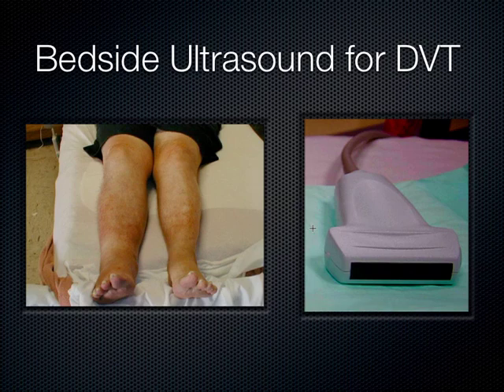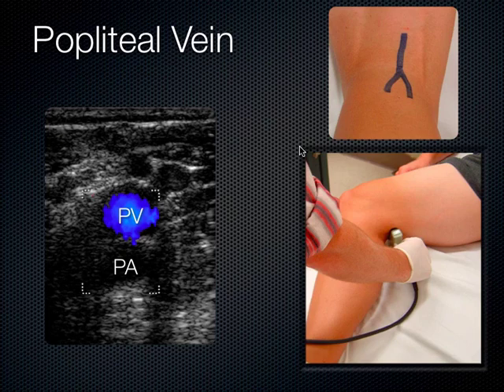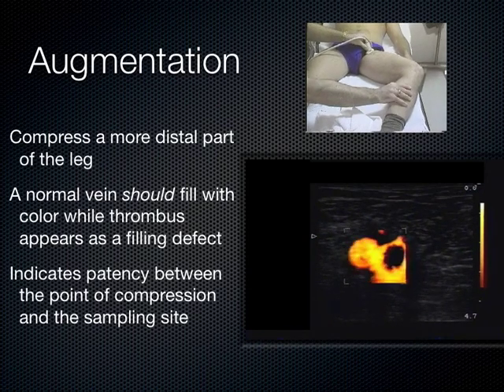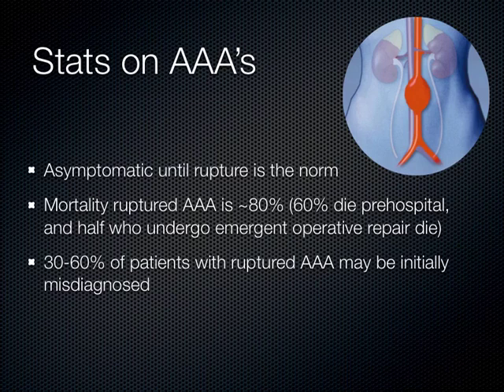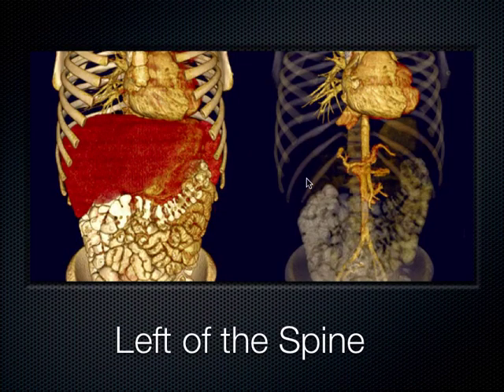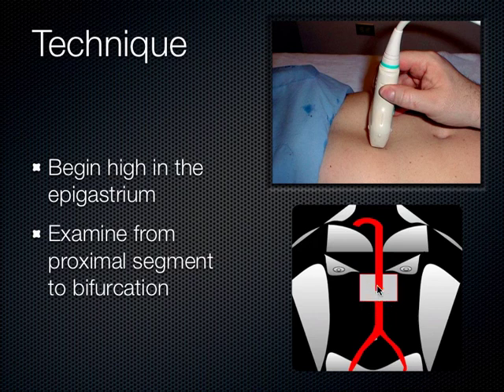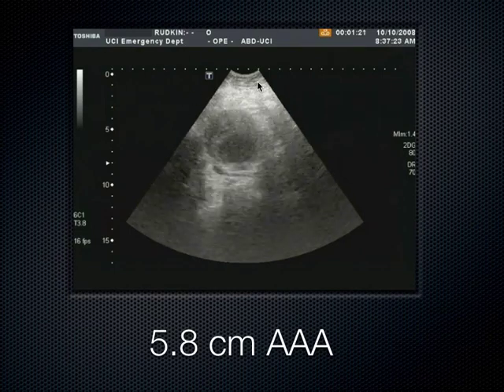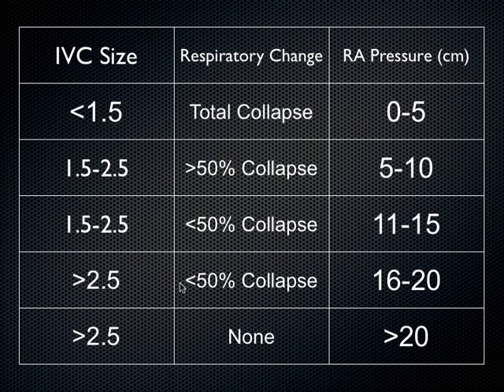Ultrasonography of DVT/aorta/veins/ Arteries/USG/Doppler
Abdominal Aorta, Vena Cava, and Deep Venous Thrombosis USG